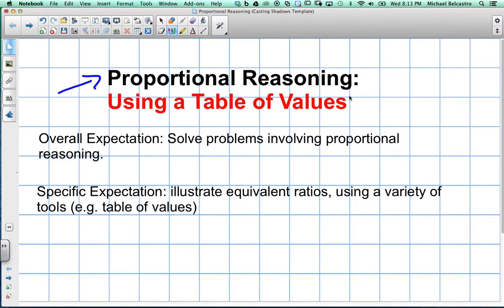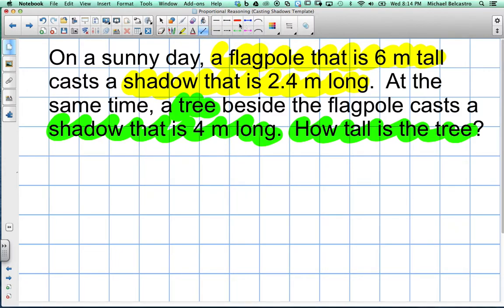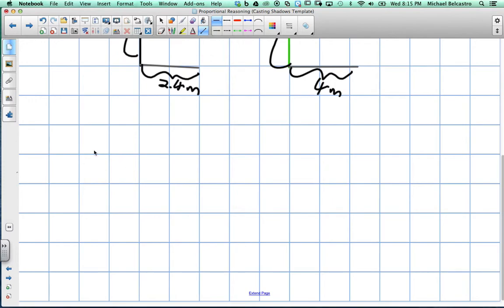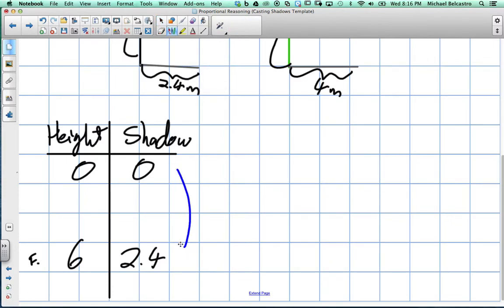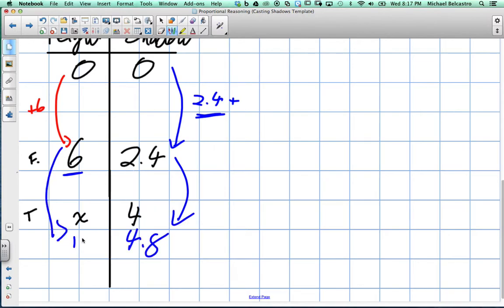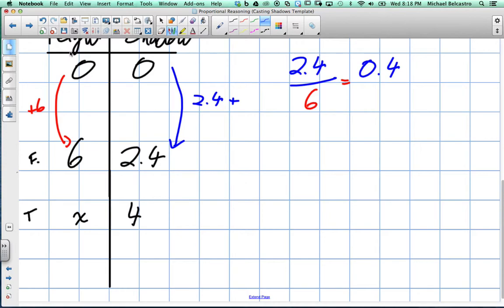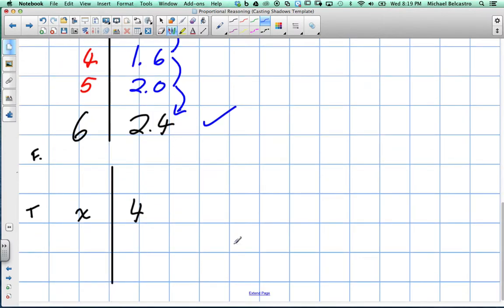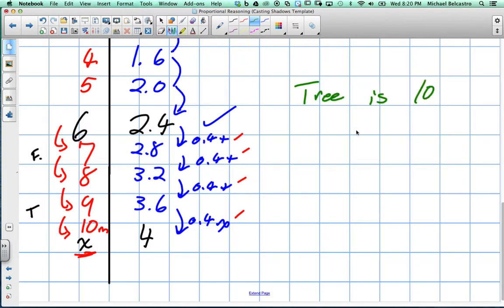Proportional Reasoning Using a Table of Values Grade 9 Applied Lesson 2 4 7 23 14